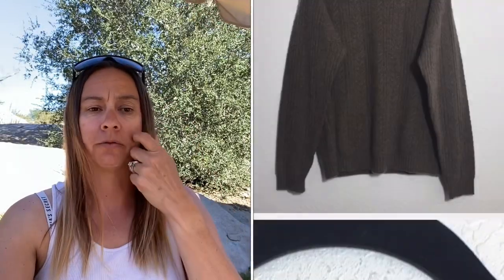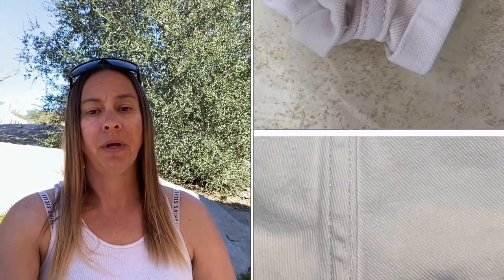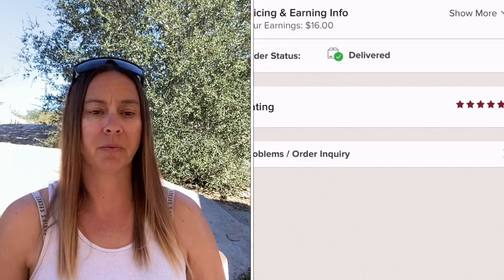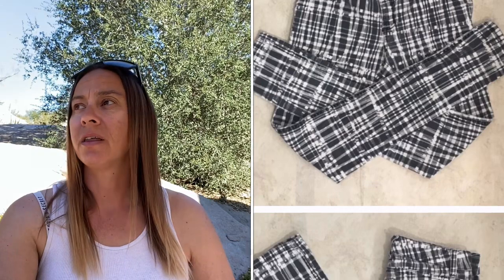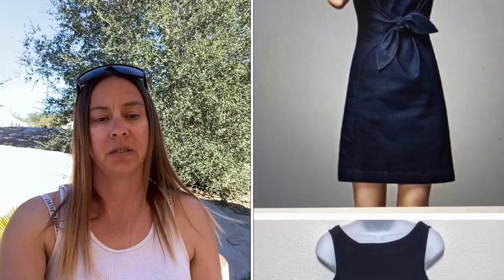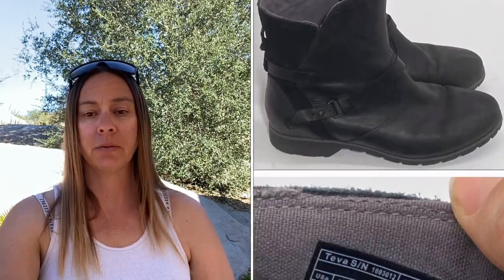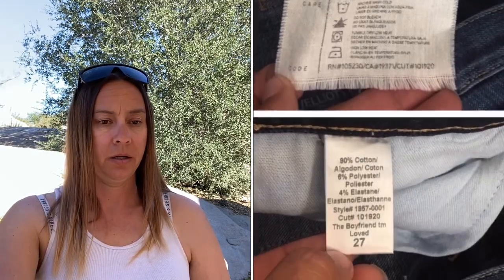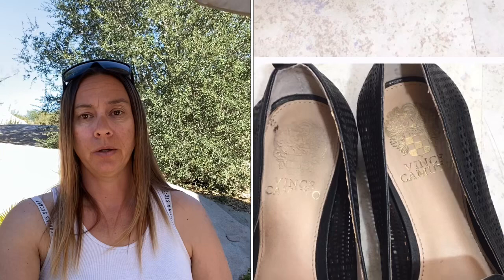What Sold In January 2020 on Poshmark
This video is of the things that I sold in January 2020 with numbers included. I appreciate every single one of you.

Please go check out some of the other channels that I like to binge watch.